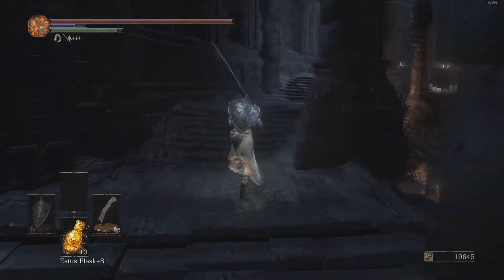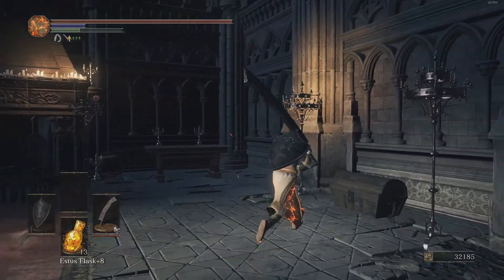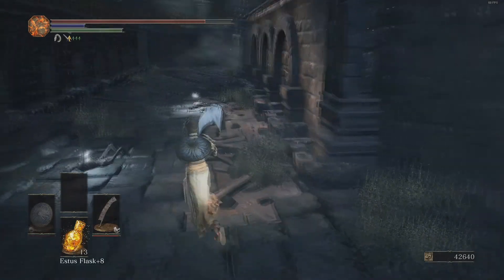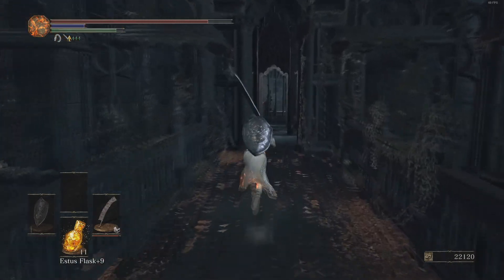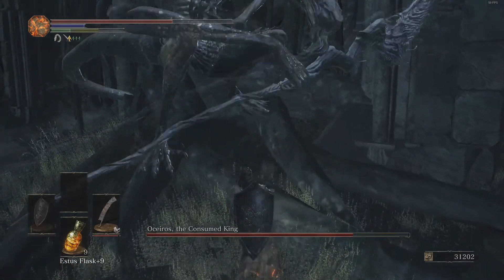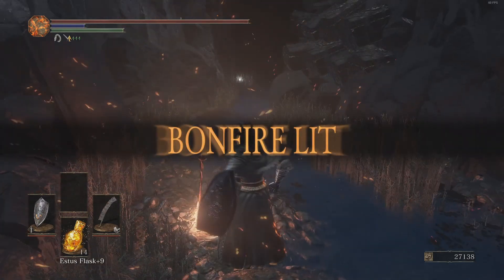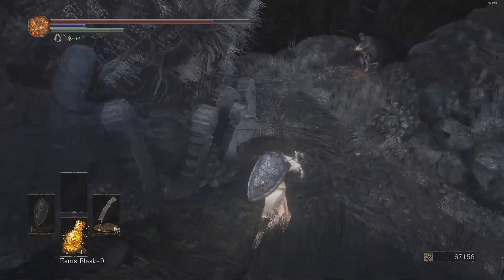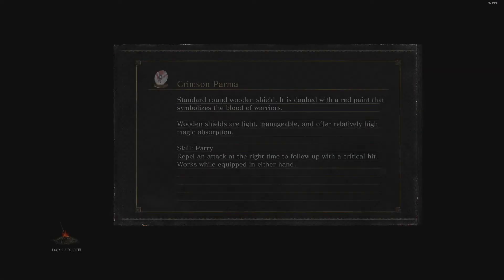Dark Souls 3 | Greataxes - Episode 10: Oceiros and Gundyr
Hello and welcome to Just Fred where I will be continueing my series of dark souls 3 playthrough where I collect all weapons and spells while defeating all the bosses with different builds.